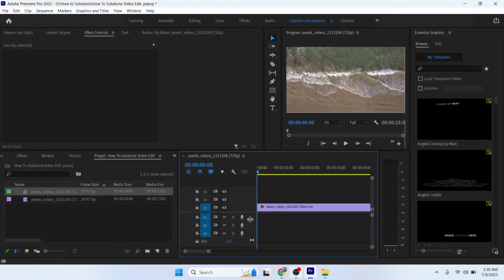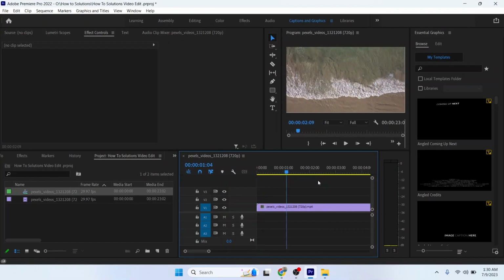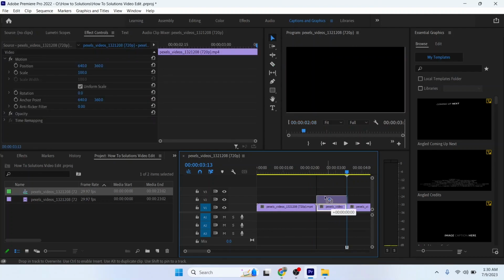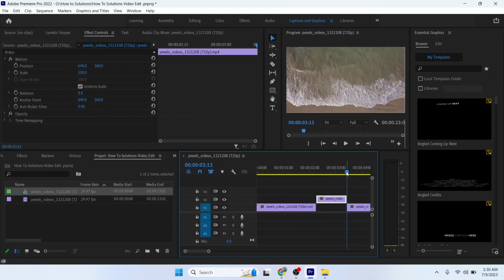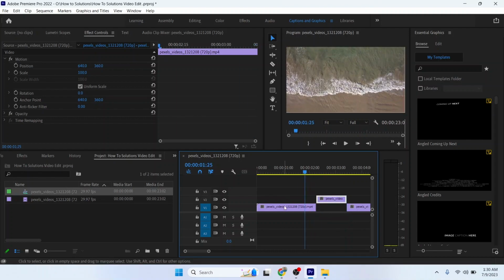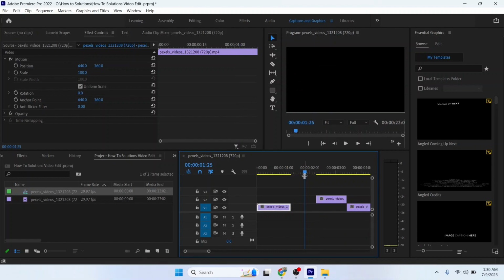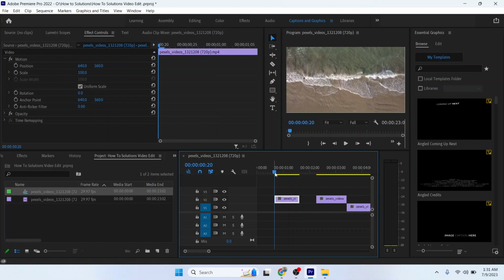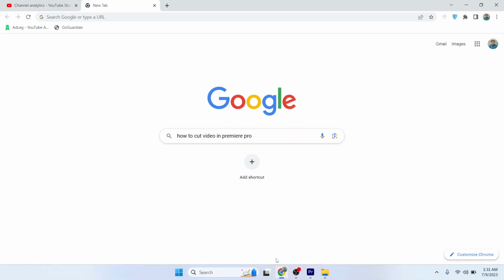how to cut video in premiere pro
Welcome to our comprehensive tutorial on cutting and trimming videos in Adobe Premiere Pro! If you're a beginner looking to dive into the world of video editing or an aspiring filmmaker wanting to enhance your skills, this step-by-step guide is perfect for you.

In this tutorial, we'll walk you through the entire process of cutting and trimming videos using Adobe Premiere Pro, one of the industry-leading video editing software. Whether you're working on a short film, a vlog, or a professional project, knowing how to effectively edit and trim your footage is crucial for creating captivating videos.